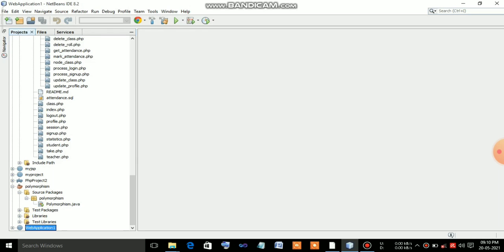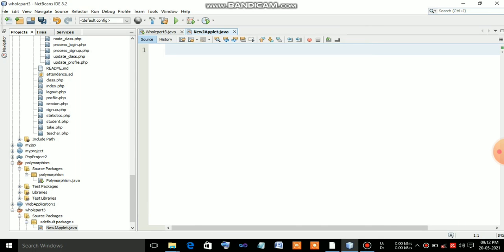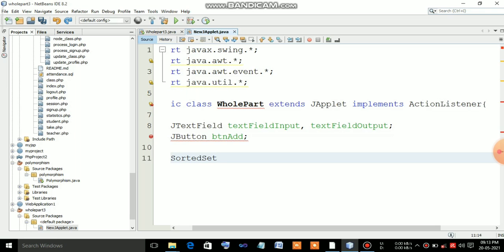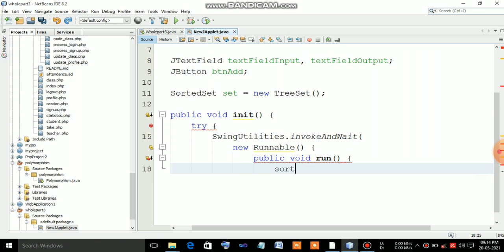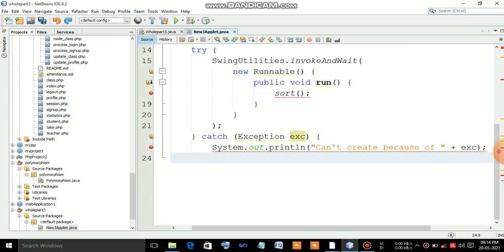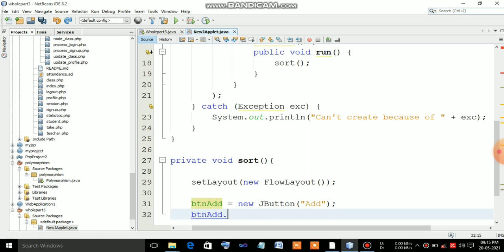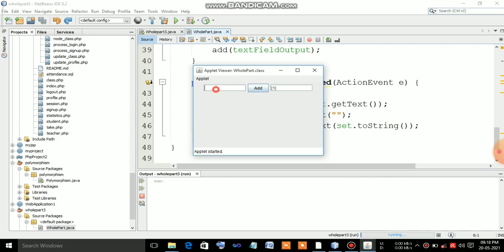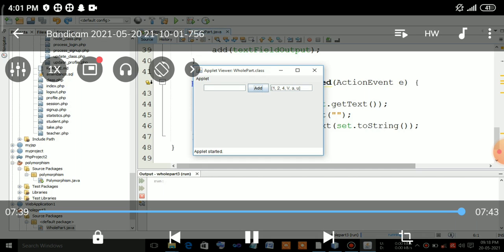whole part lab program.